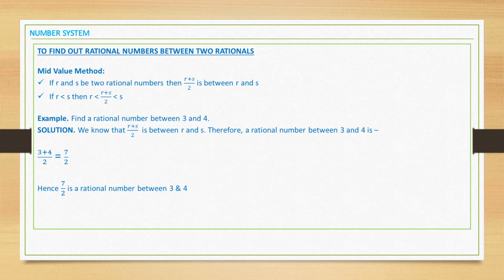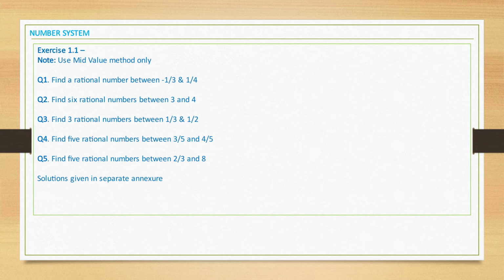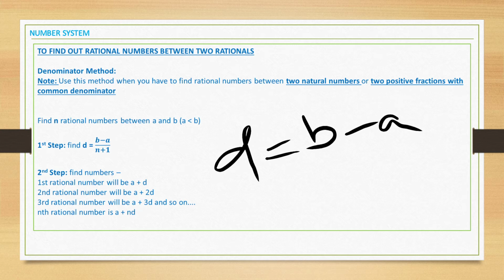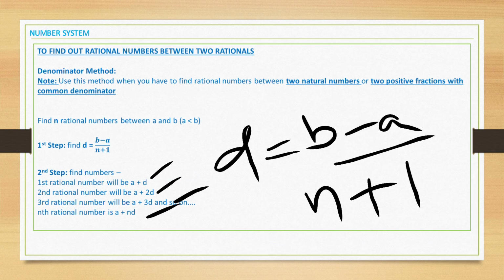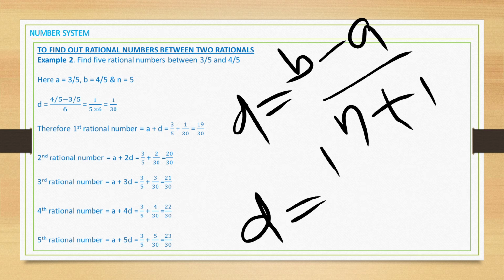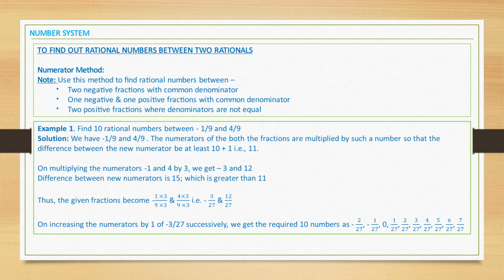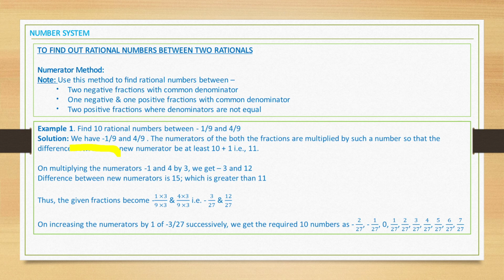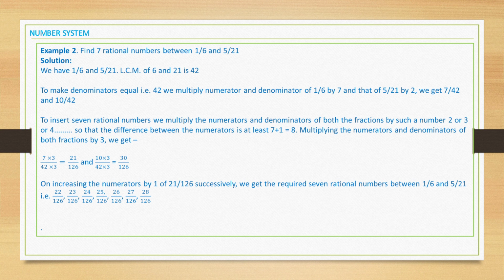CBSE MathsClass-IX Ch-1(Number Systems)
RationalNumbersbetween2Rational numbers||SYuvaraj